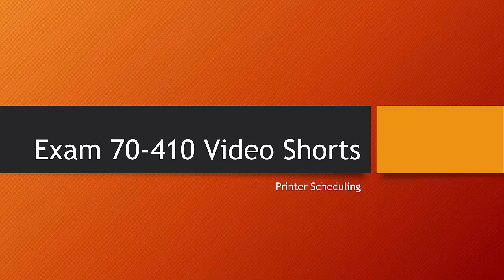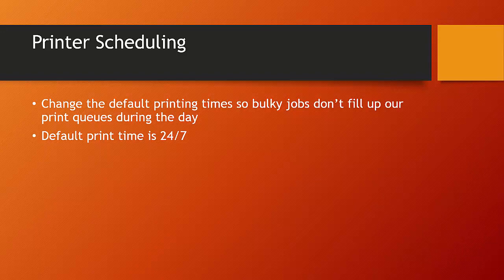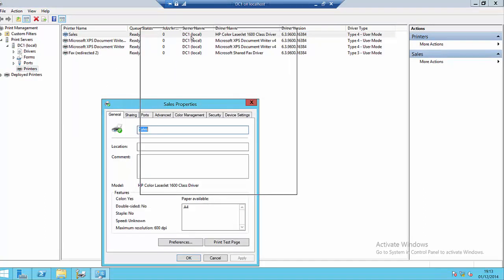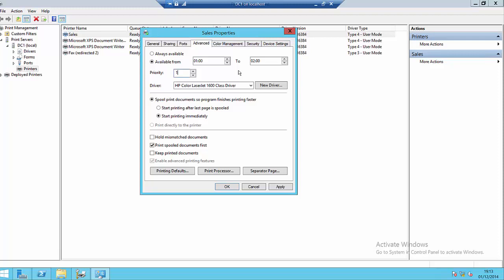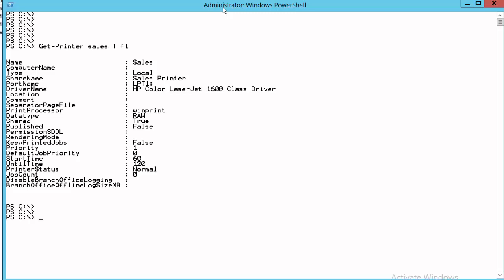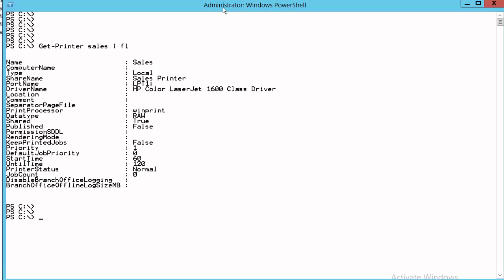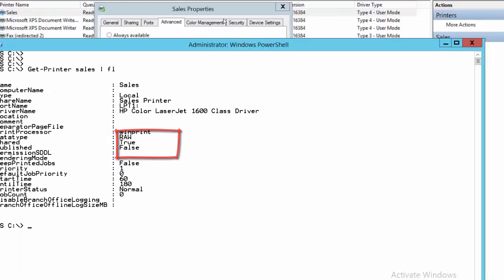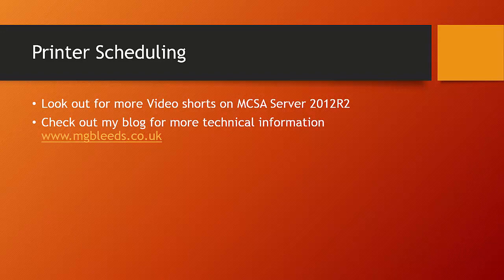70-410 Video Short - Printer Scheduling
This Video Short covers Printer Scheduling as it relates to the 70-410 MCSA exam. These videos are intended for people studying for their MCSA Server 2012 Certification.